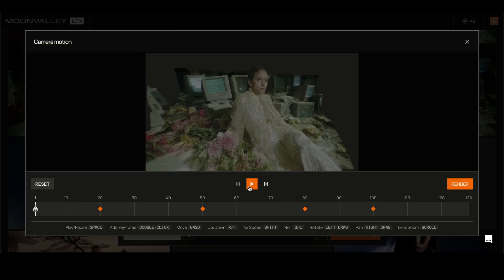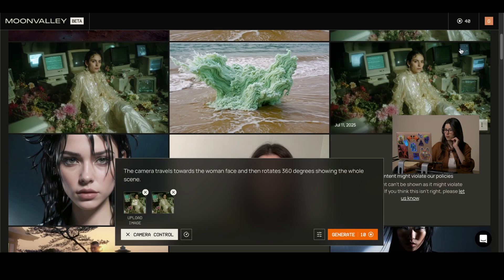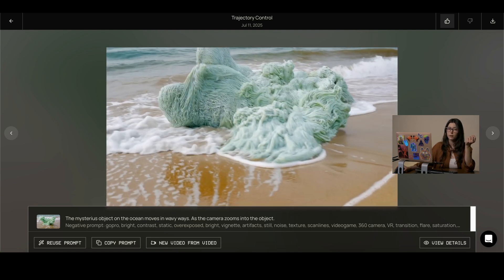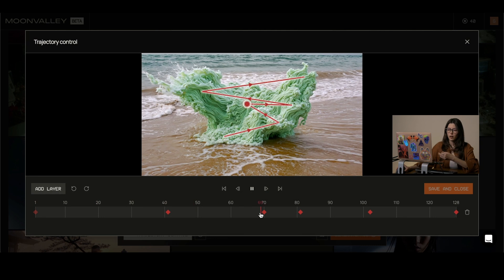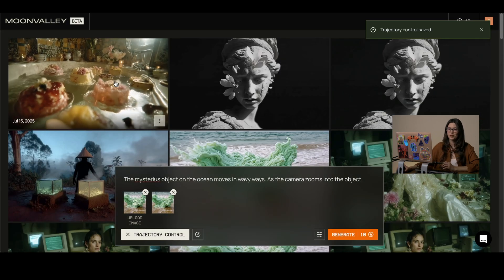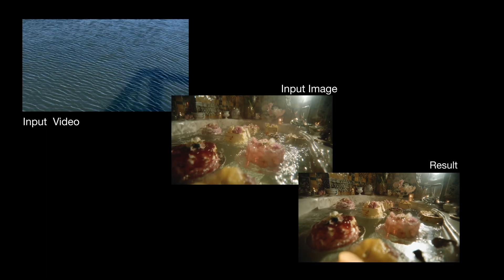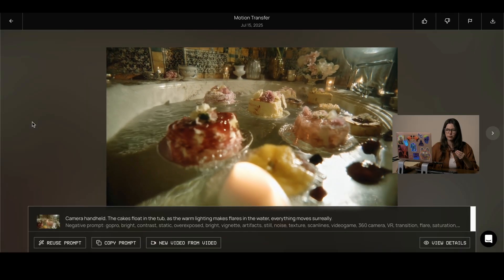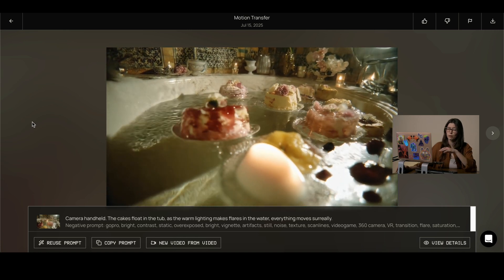Take Control of Motion: Marey by Moonvalley in Action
Moonvalley presents Marey, a next-generation video model trained exclusively on licensed datasets and engineered to operate natively at 1080p resolution. No upscaling. No pixel mush. Just crisp, native high-definition performance for real-world applications.

Timestamps 🦾

00:19 - 3d Camera Control
00:35 - Trajectory Control
1:12 - Motion Transfer